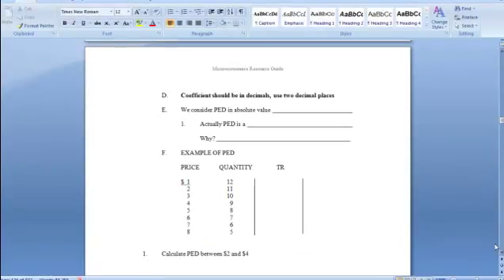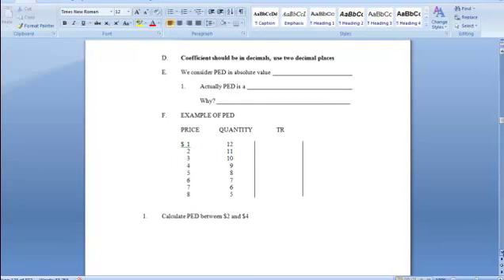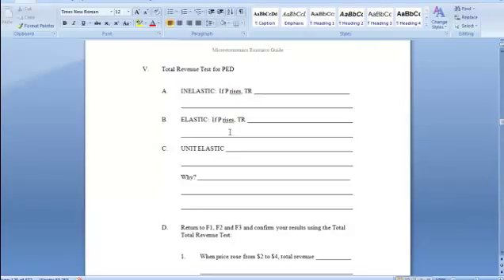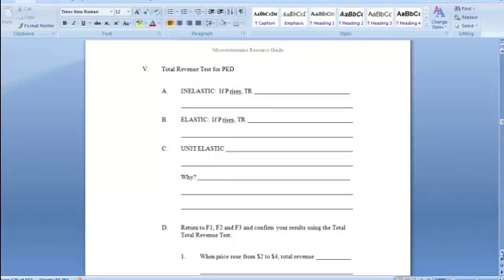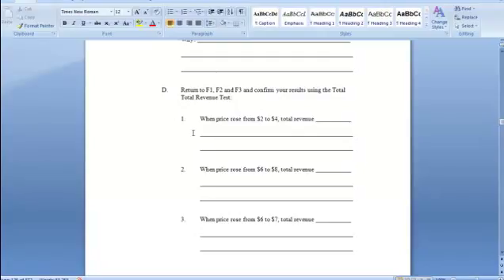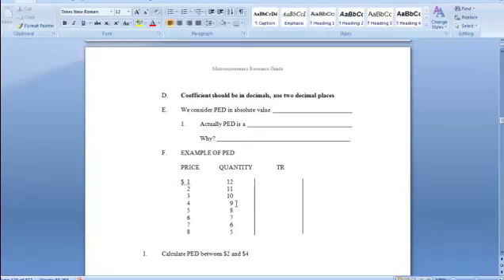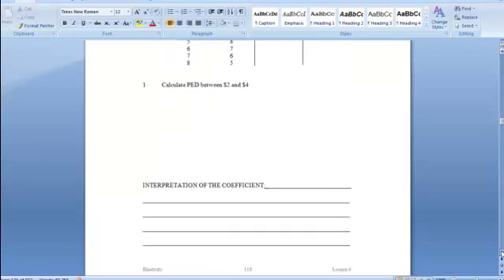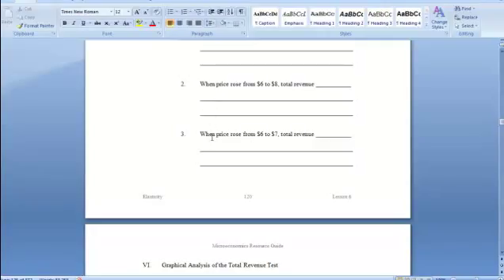ELASTICITY PART 2